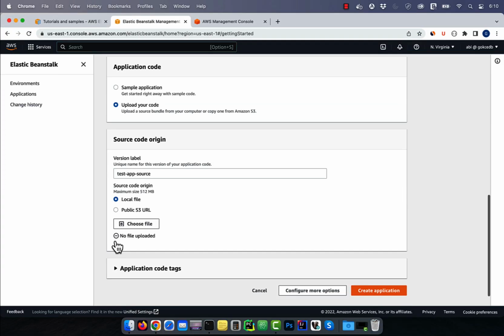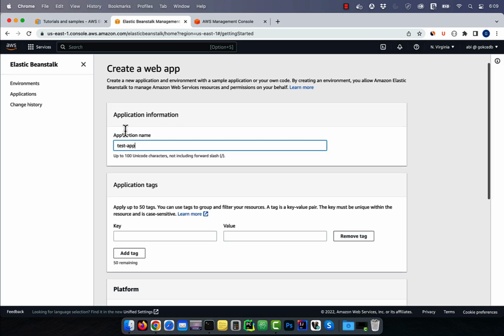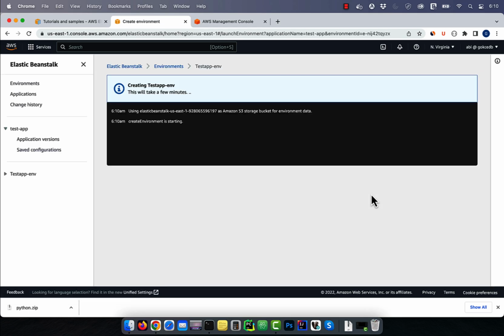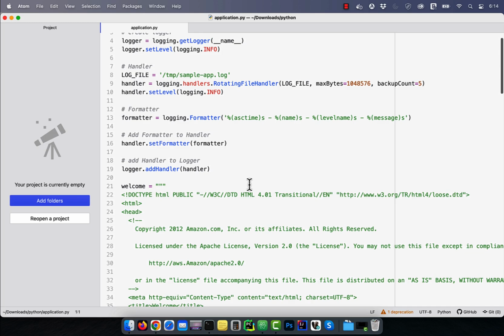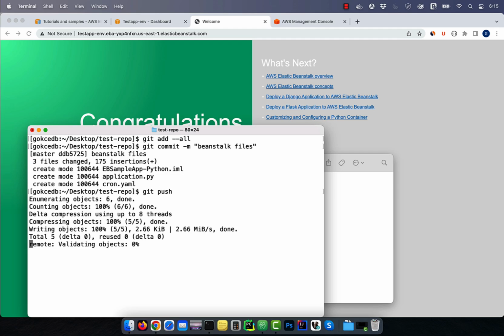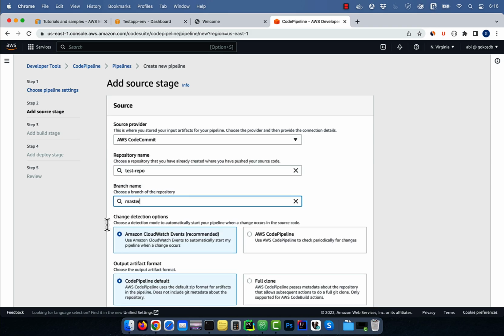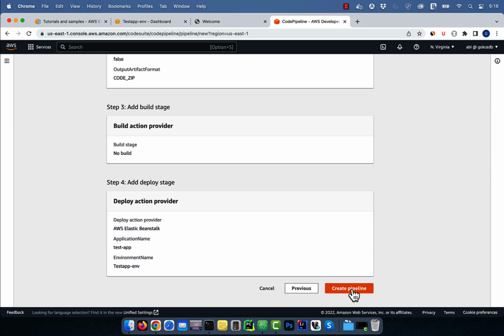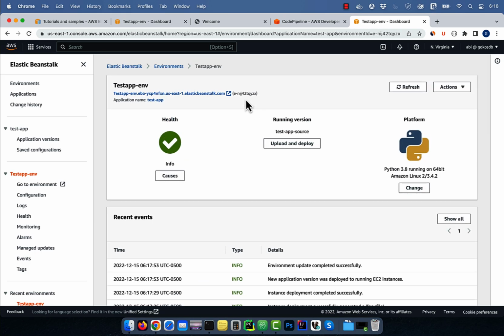How To: CodePipeline With Elastic Beanstalk (2 Min) | Setup AWS Continuous Deployment w CodeCommit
In this tutorial, you'll learn how to setup continuous deployment (CI/CD) with AWS Code Commit, Code Pipeline, Elastic Beanstalk & GIT.
Video Transcript:
Hi guys, this is Abhi from Gokcedb. In this video, you're going to learn how to set up a continuous deployment pipeline using AWS code commit, code Pipeline, and Elastic Beanstalk. Let's start by navigating to the elastic Beanstalk service then click on create an application and give it a name for the platform.

I'm going to select Python and then choose to upload your code. Let's upload a sample Python.zip file from this AWS guide then click on create an application. Give it a few minutes to deploy then go inside your test app and click on the application URL. Looks like our application is running successfully.

Next, let's uncompress the Python.zip file and change the application.py file. I'm going to append version 2 to my H1 tas and then save this file. Next, let's drag these three files to the AWS code commit repository and use the get add command to add them.

Use git commits followed by git push to push these files to the remote Master branch. Now, let's navigate to the code pipeline service and click on the create pipeline. Give your pipeline a name leave everything else to default then hit next.

Choose AWS code commit as your Source then hit select your repository and Master branch. Hit next, hit build stage, and choose AWS elastic Beanstalk as the deploy provider. Choose the application name and the environment name we created in one of the earlier steps then hit next followed by creating a pipeline.

Give it a few minutes for our pipeline to execute and you'll see our code commit changes automatically getting deployed to elastic Beanstalk. Once the elastic bean stock deployment is complete, go back to the application URL and hit refresh to see your changes. There you have it.